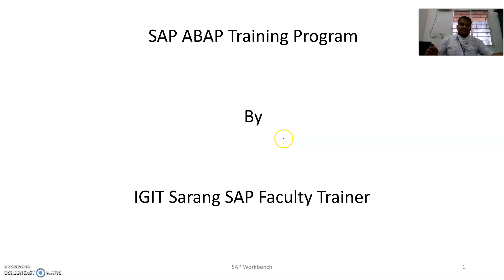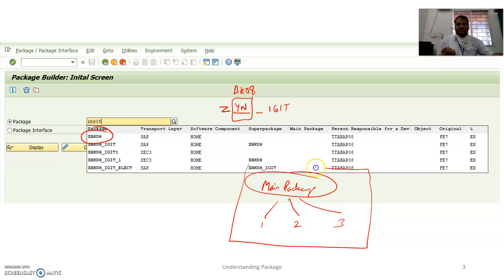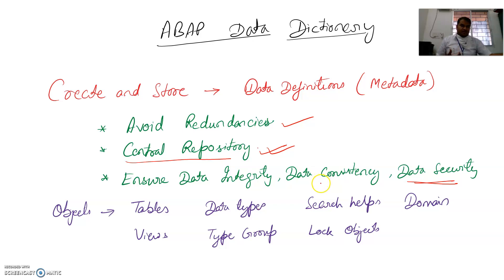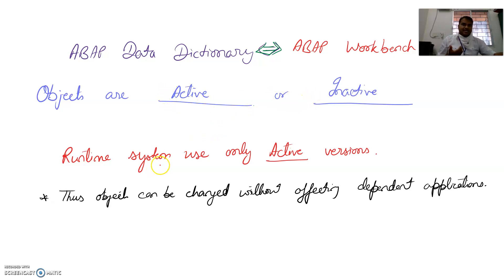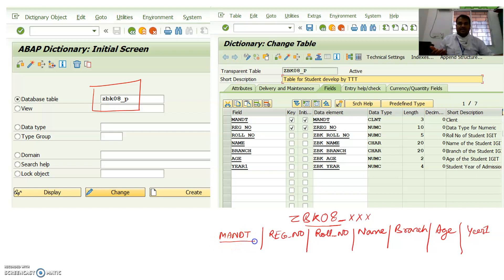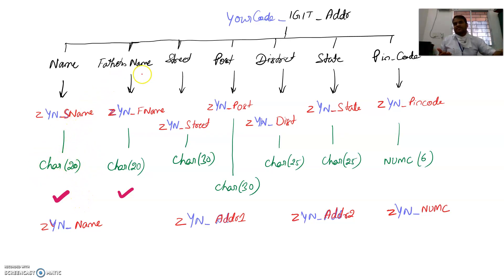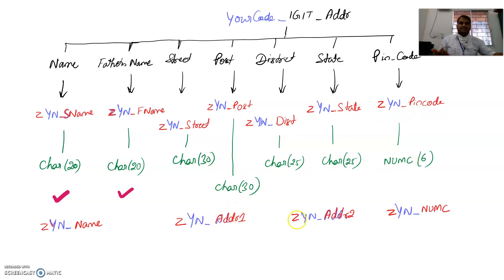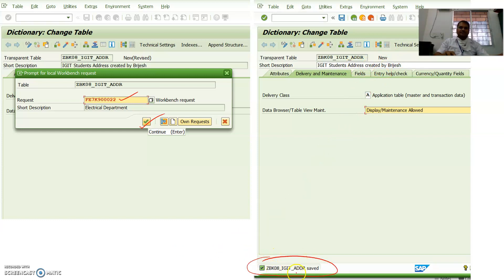SAP_ABAP13. ABAP Data Dictionary_Part1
13. ABAP Data Dictionary_Part1